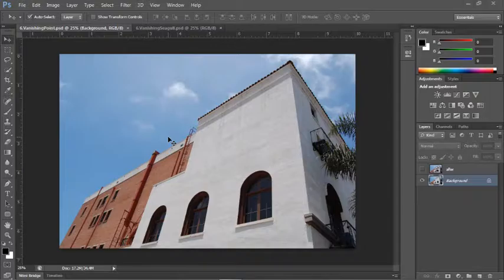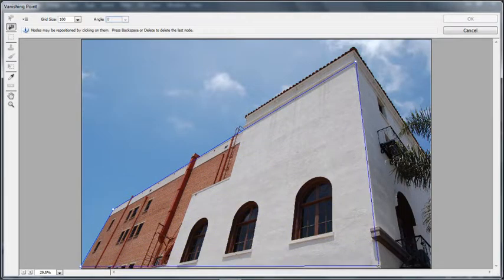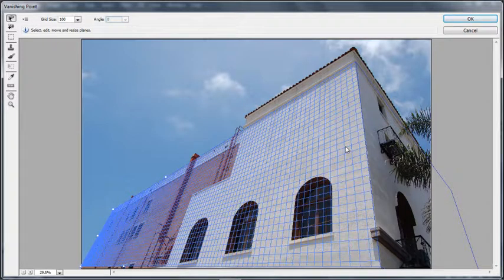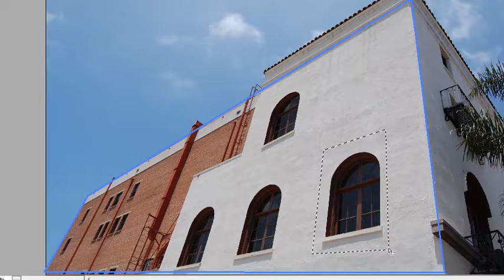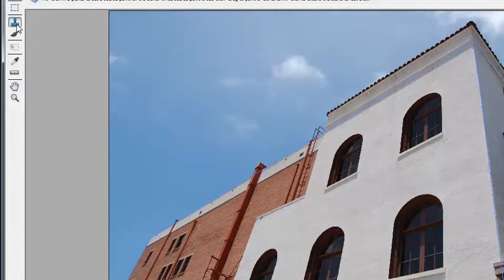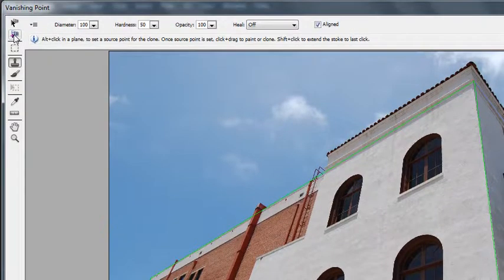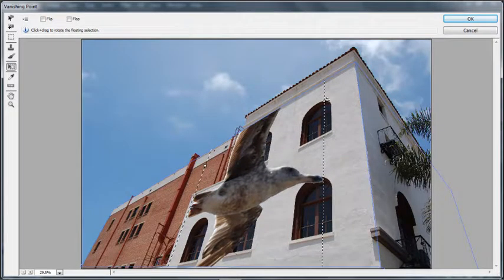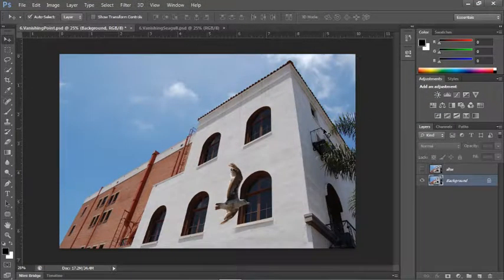How to Use the Vanishing Point Filter in Photoshop